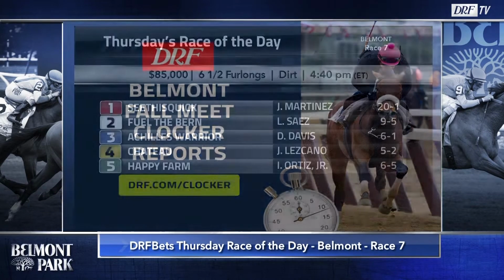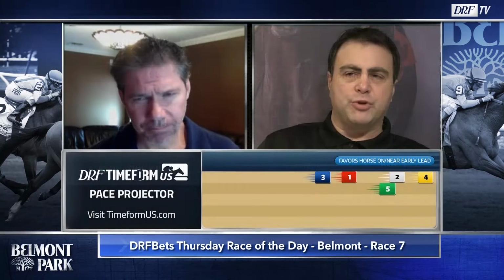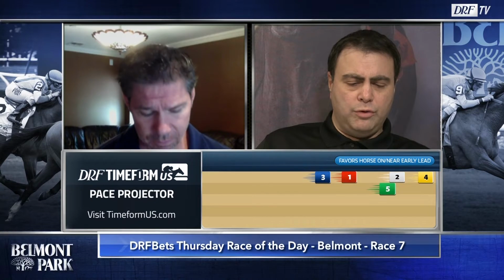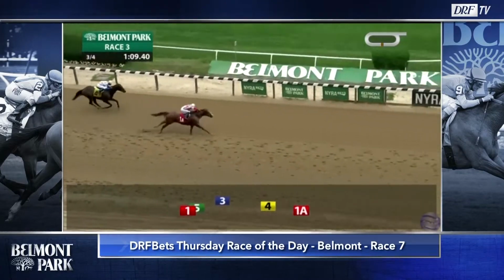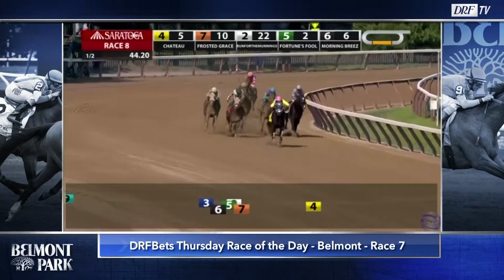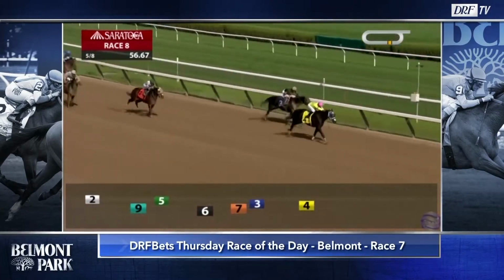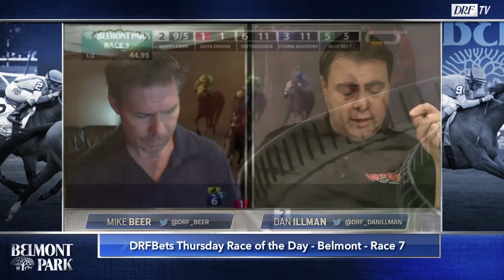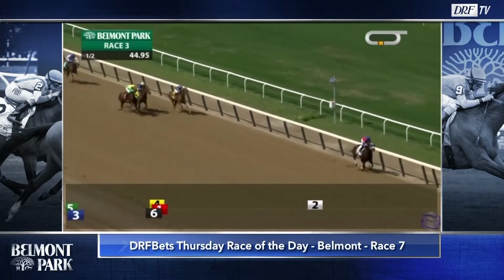DRFBets Thursday Race of the Day - Belmont Race 7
Thursday's Race of the Day is Belmont Park's seventh race. Dan Illman and Mike Beer analyze here on DRFTV.